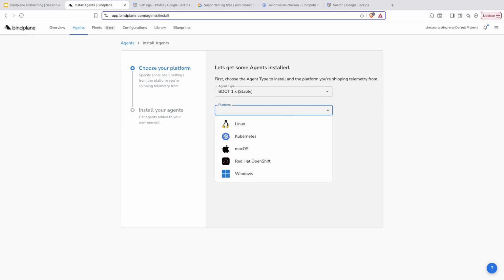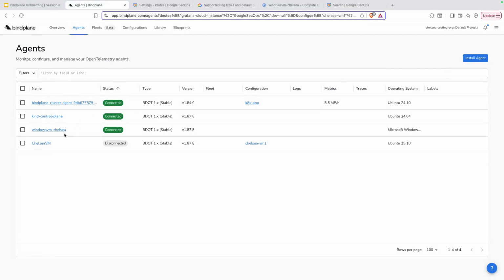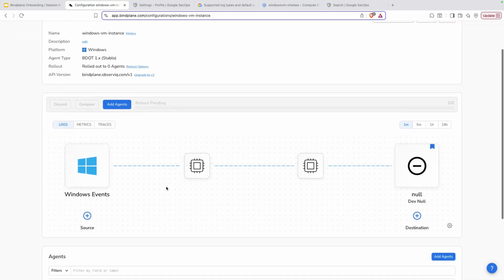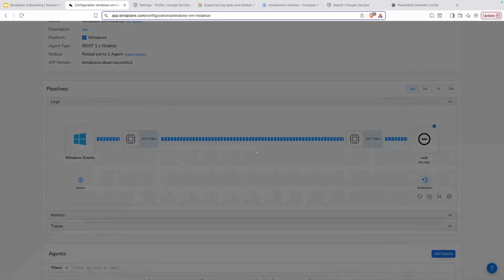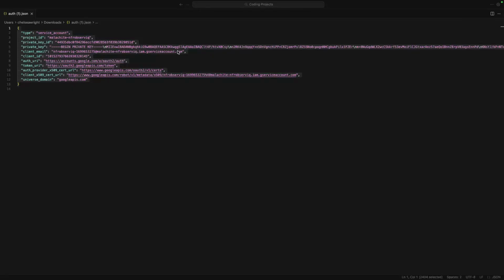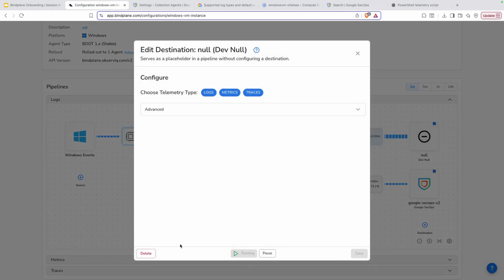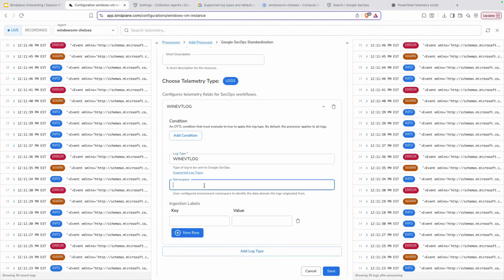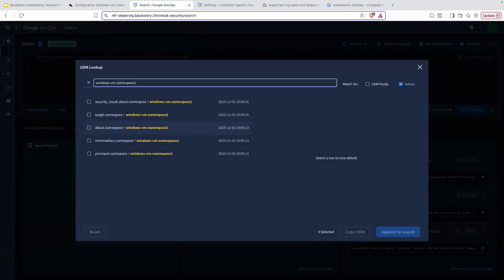Bindplane Onboarding | Install Your First OTel Collector & Send Windows Events to Google SecOps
In this 10-minute step-by-step walkthrough, Chelsea from the Bindplane Customer Success team shows you how to install your first Bindplane OpenTelemetry Collector and start sending Windows Event telemetry from a Windows VM directly into Google SecOps.

You’ll learn how to:

✅ Install the Bindplane OTel Collector
✅ View Bindplane OTel Collector health and details in the Bindplane UI
✅ Create your first configuration with a Windows Event source and Google SecOps destination
✅ Roll out the configuration to your Bindplane OTel Collector
✅ Ship raw logs from Windows Event Log, File sources, and more
✅ Add a processor for log type
✅ Validate telemetry flow end-to-end

Whether you’re new to Bindplane or migrating from the legacy SecOps Forwarder, this guide gives you everything you need to get telemetry flowing in just a few minutes.